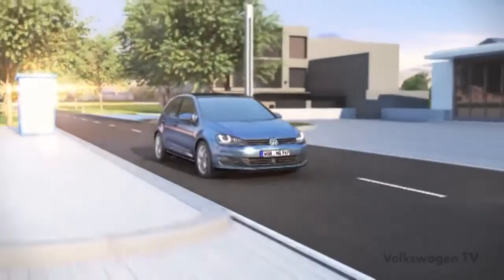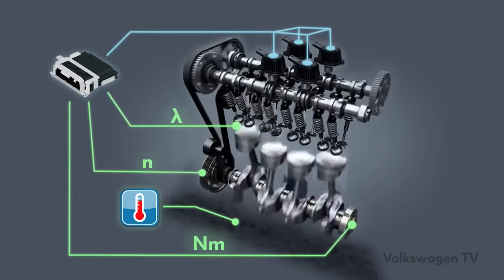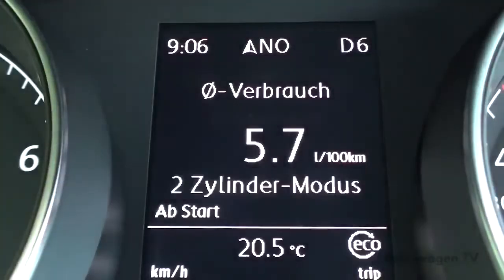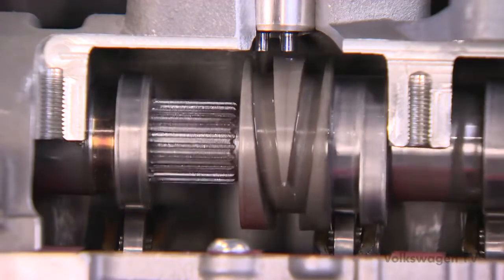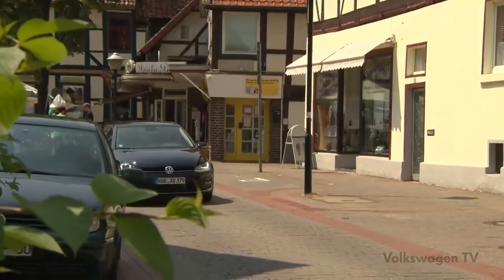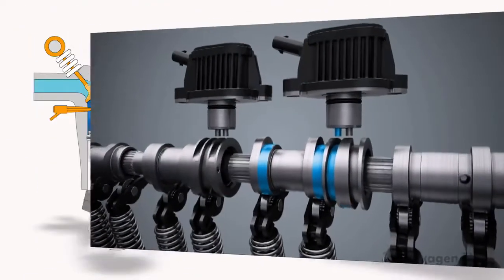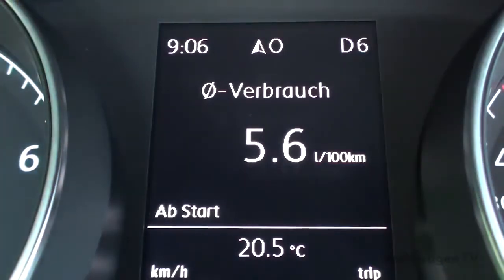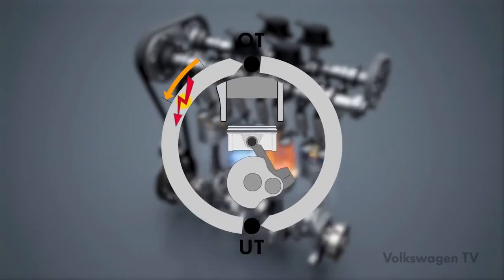Система отключения цилиндров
Интересное техническое видео по EA 211 c  отключением двух цилиндров